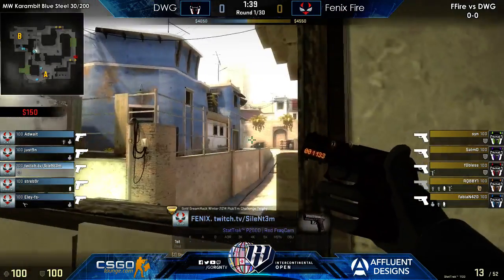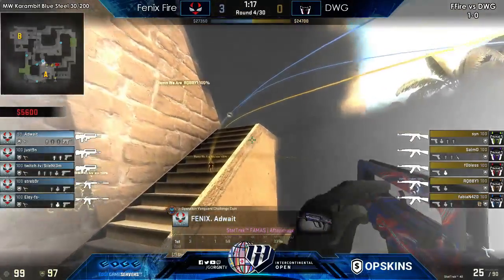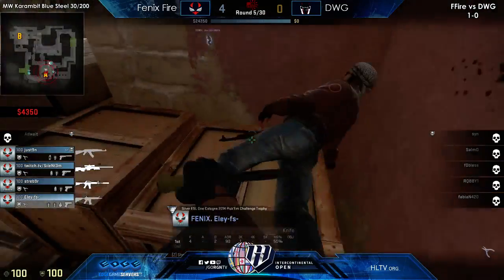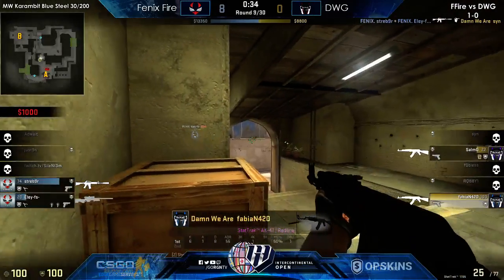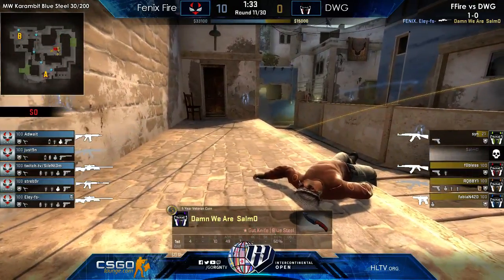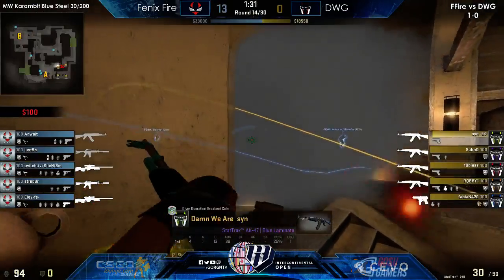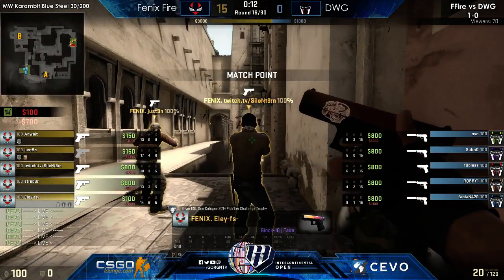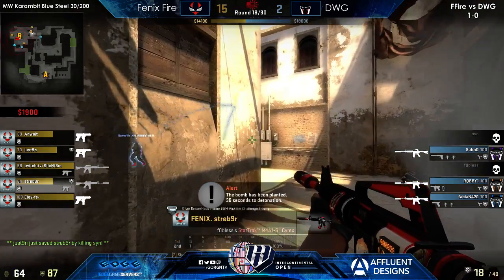DwG vs Fenix Fire | (bo3) Map 1 Mirage | $1,000 RGN NA Intercontinental Ro8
$1,000 RGN NA Intercontinental Ro8 | DwG vs Fenix Fire | Casted by Sprawll and Boq -- Watch live